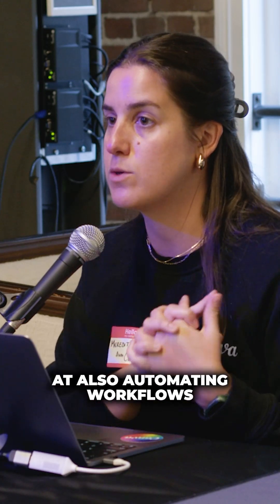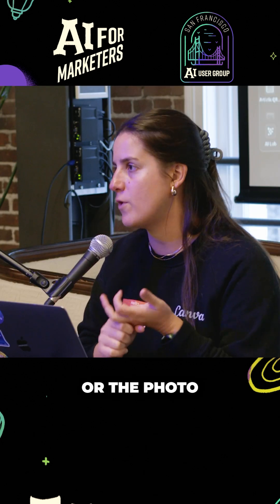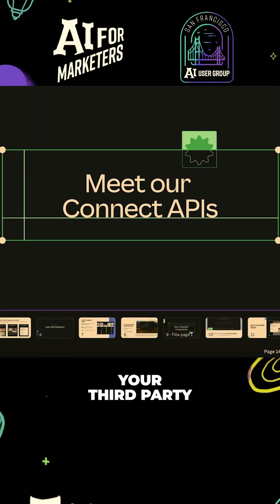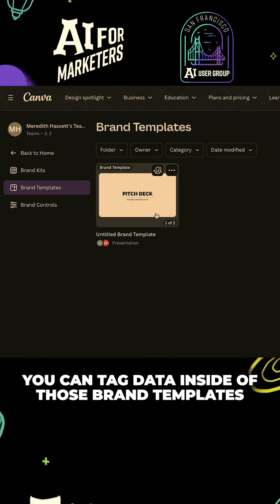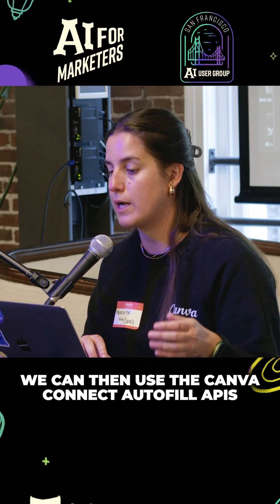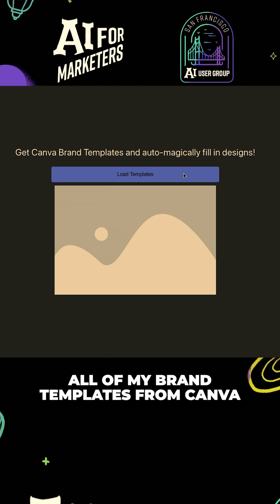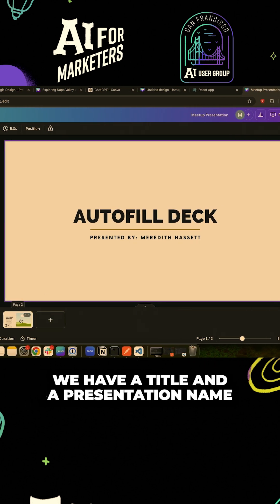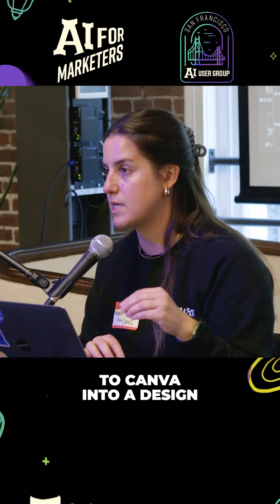How Canva API Simplifies the Design Creation Process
Learn how the Canva API simplifies the design creation process with Senior Developer Advocate Meredith Hassett from Canva.